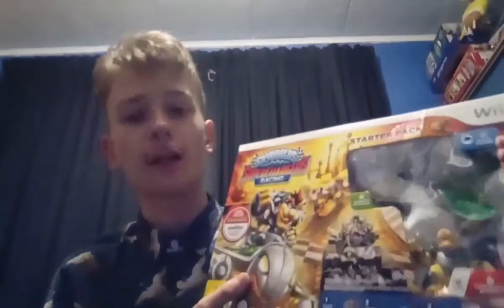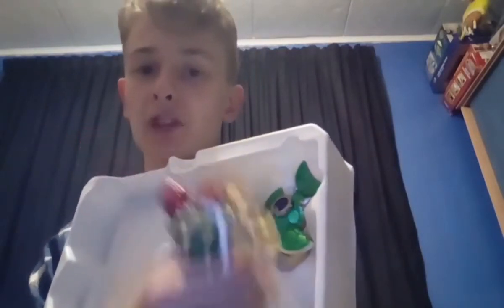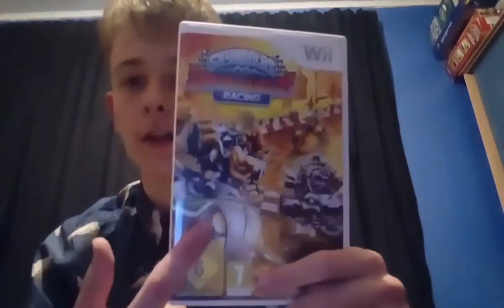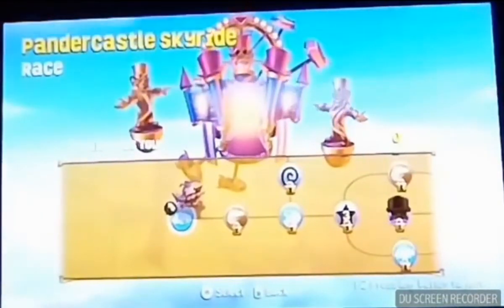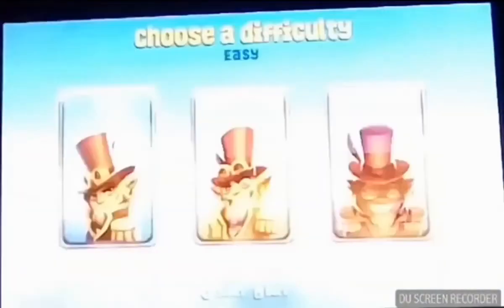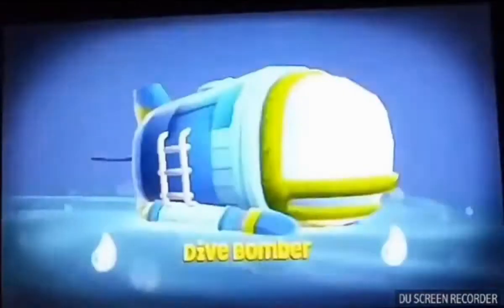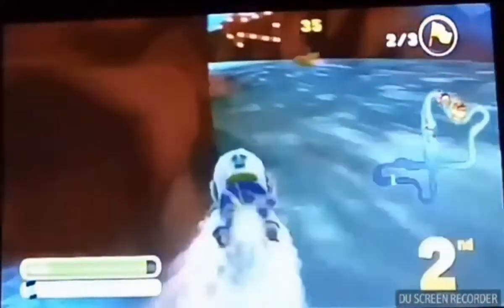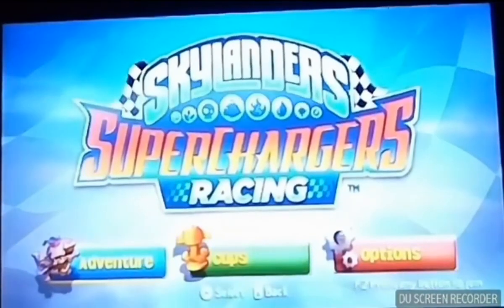Skylanders Superchargers Racing (WII) Part 1: Nintendo Fanboying (+Starter Pack Unboxing *BONUS*)!